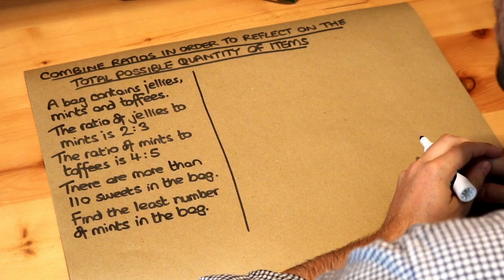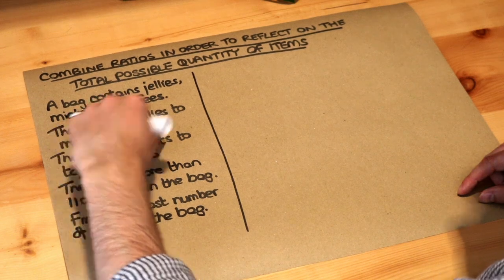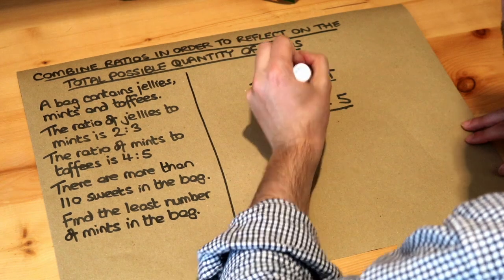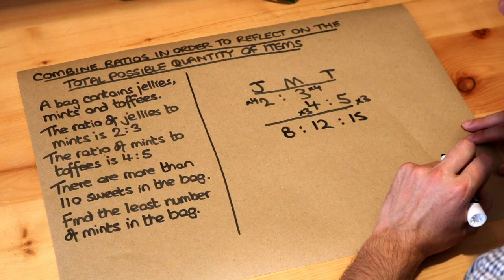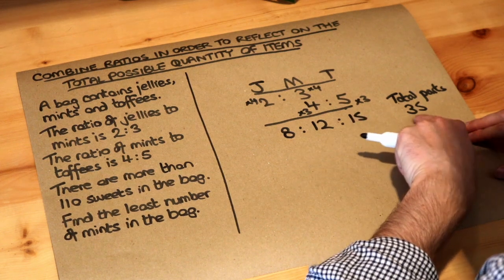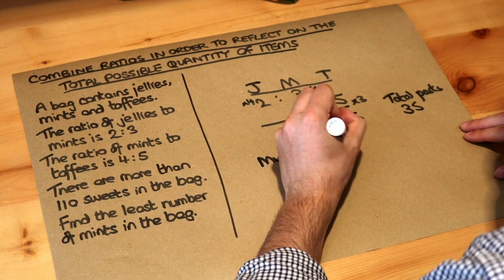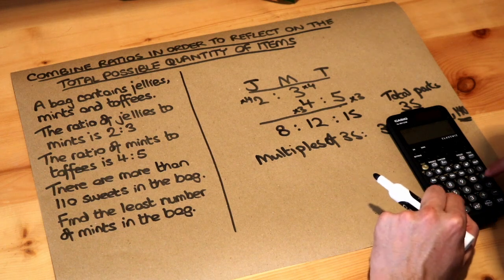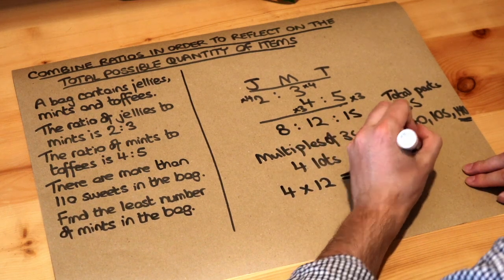Combine ratios in order to reflect on the total possible quantity of items.